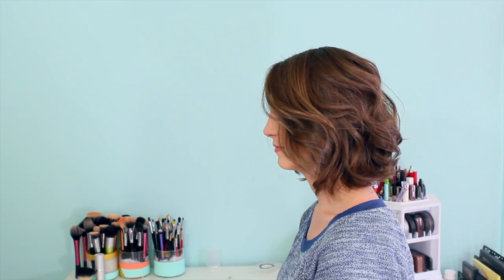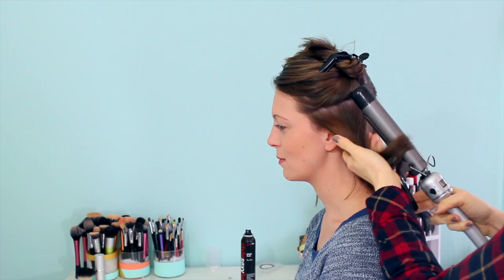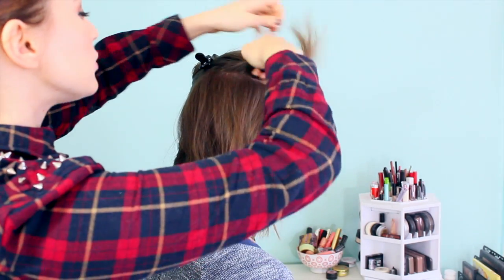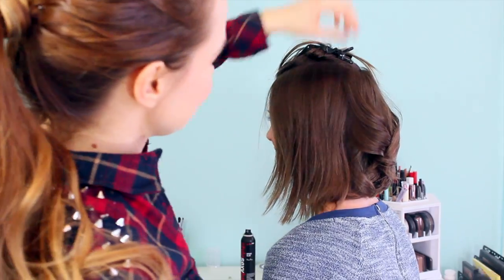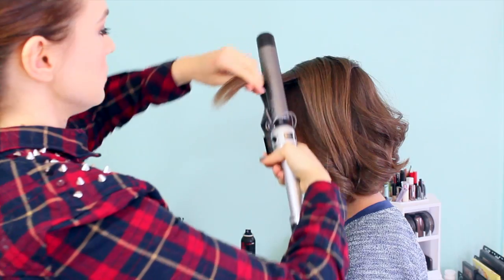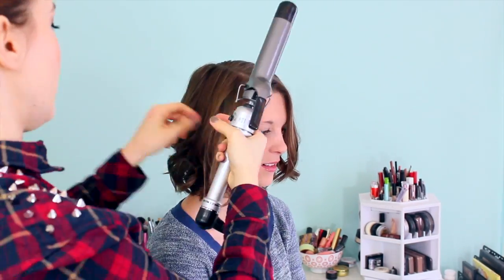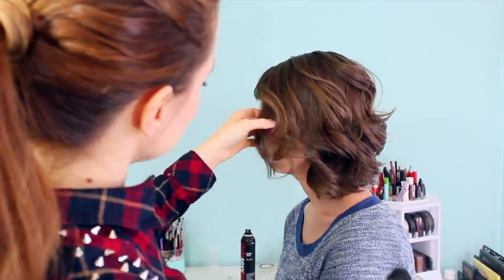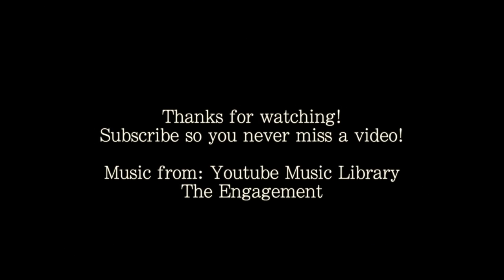Soft Waves on Short Hair | FebruHairy Day 6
Big hugs and thanks to my model!! I hope you all enjoy this hairstyle!

Products Used:
L'Oreal Heatspray
Hot Tools 1.25" Ceramic Iron
SexyHair spray clay

FTC: I purchased all of the products shown in this video. I am not being compensated by any company for this video.